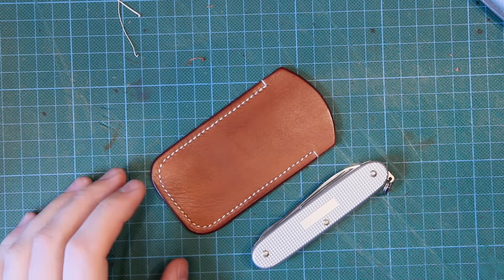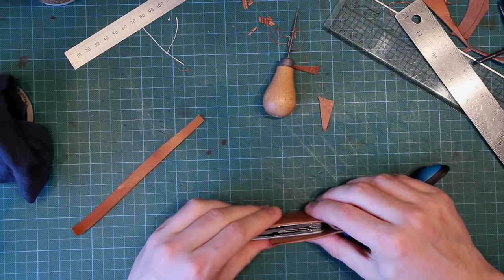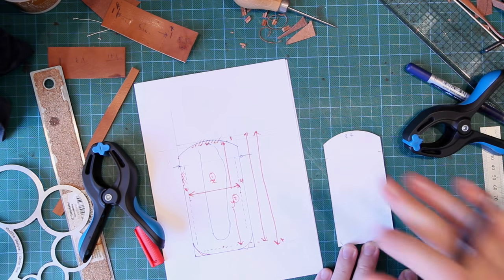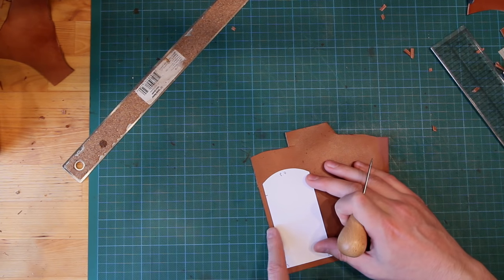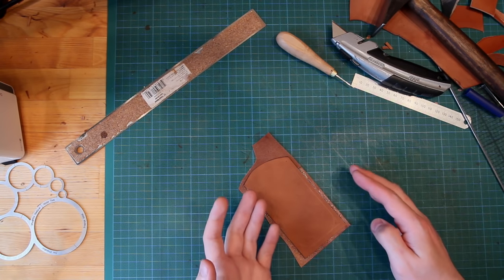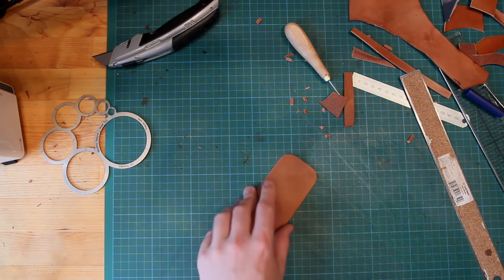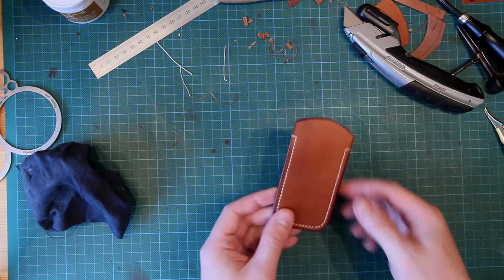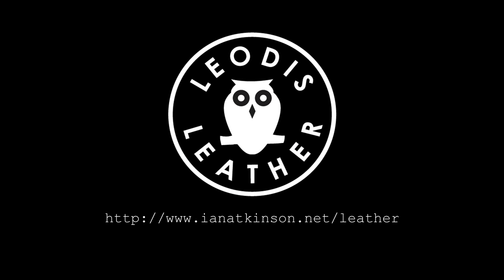Designing and Making Leather Slip Cases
In this video we are making a leather slip case for a swiss army knife, the video includes both pattern measuring and also case construction.

Although this video shows a knife case the process would be just the same for an iPhone, iPad, pen or any other similar item really as long as it's not too thick.

●▬▬▬▬▬INDEX▬▬▬▬▬▬●

00:00:00 intro
00:01:35 pattern making
00:17:07 making the case